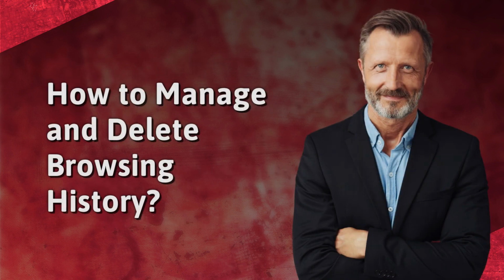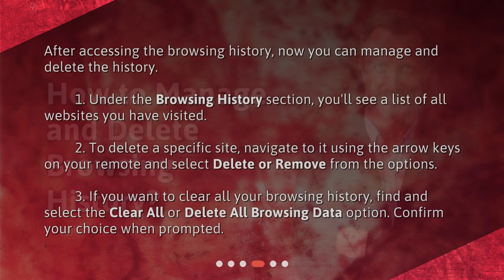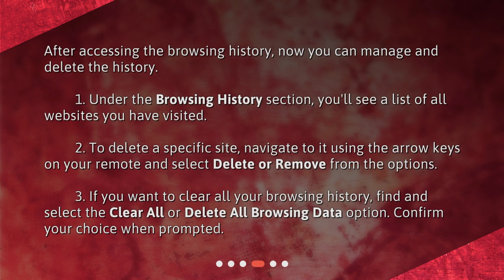How can I manage my browsing history on my Hisense Smart TV?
Managing Your Browsing History on a Hisense Smart TV • Learn how to manage your browsing history on your Hisense Smart TV with this step-by-step guide. Discover how to view, manage, and clear your browsing history, as well as how to access it and delete specific sites. Take control of your browsing experience and optimize your Hisense Smart TV settings for a better user experience.

00:00 • How can I manage my browsing history on my Hisense Smart TV?
00:21 • What is the Browsing History?
00:44 • How to Access the Browsing History?
01:16 • How to Manage and Delete Browsing History?
01:51 • How to Manage Browsing History Settings?